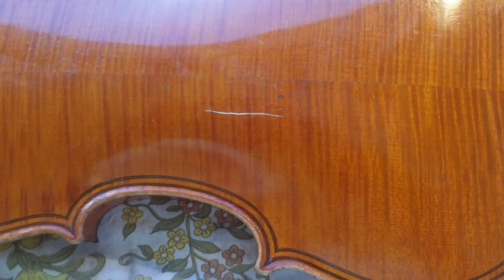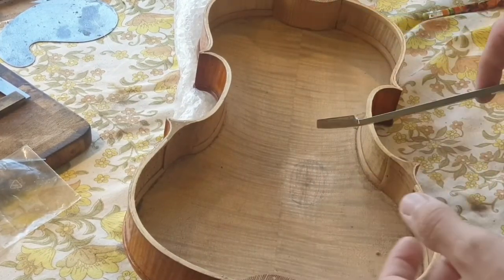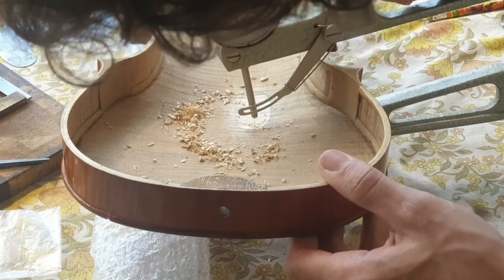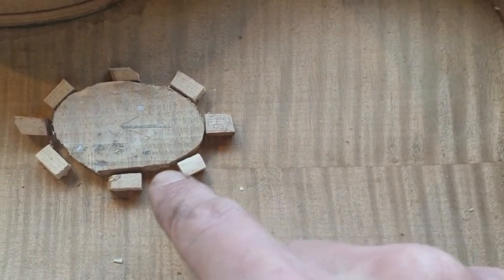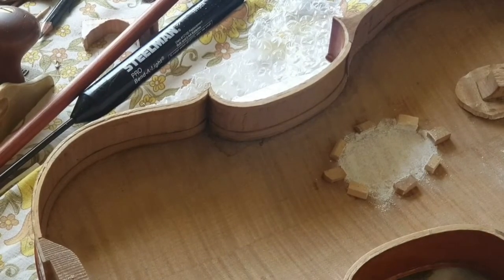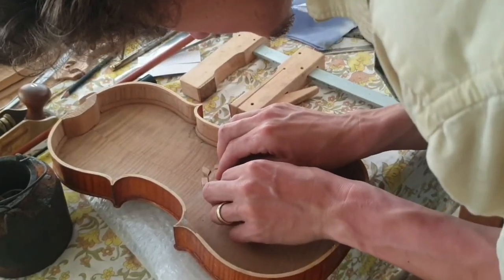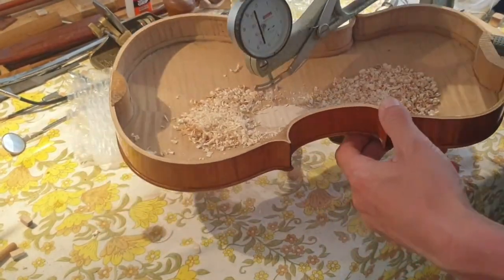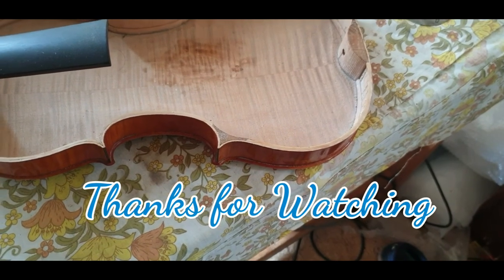Restoration of a Maggini copy violin Episode 4 Fitting a sound post patch.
The 4th part in the series restoring a German Maggini copy violin.  In this video I show the process i follow when fitting a sound post patch,  trimming it back, and the final product.